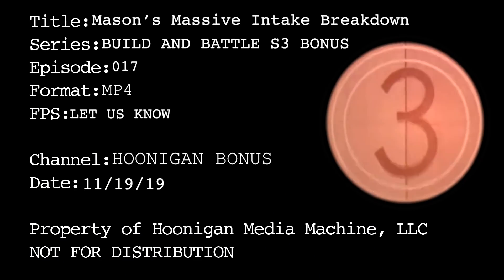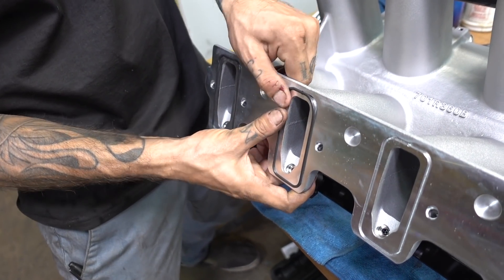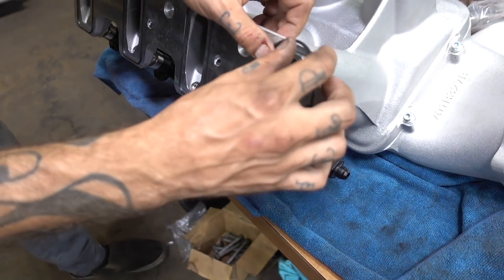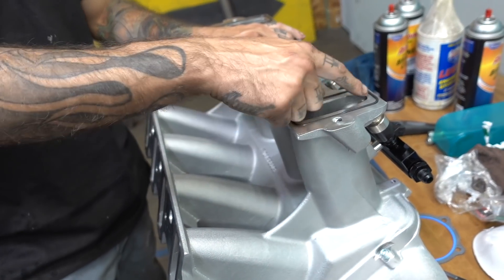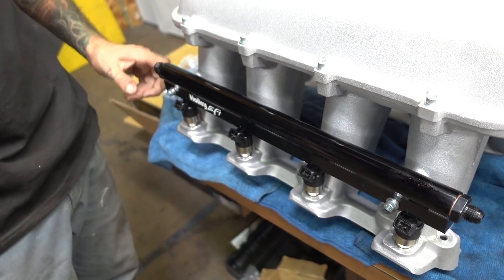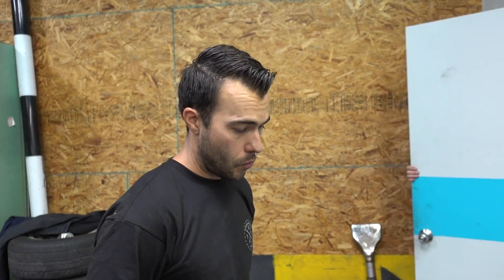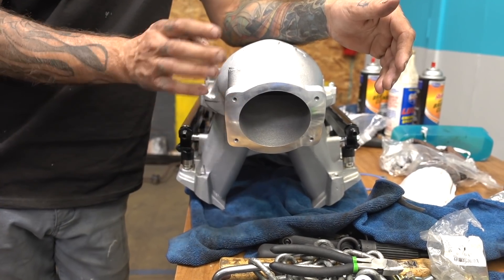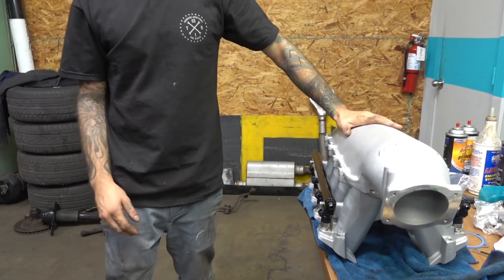Team Camaro Shares Massive Intake Specs for Build & Battle!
Build & Battle Season 3: Gymkhana GRiD!
Thursdays 8 AM PST
Hoonigan Project Cars